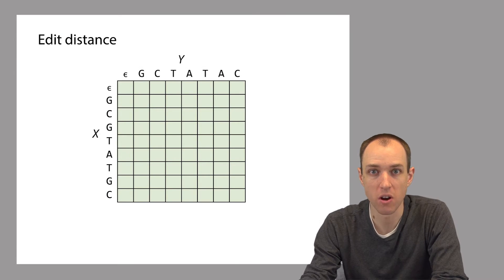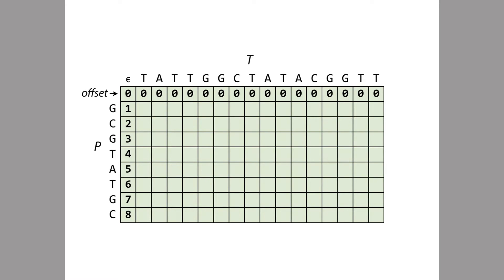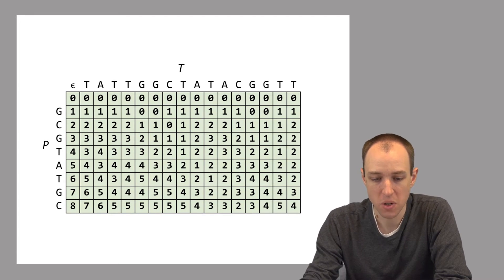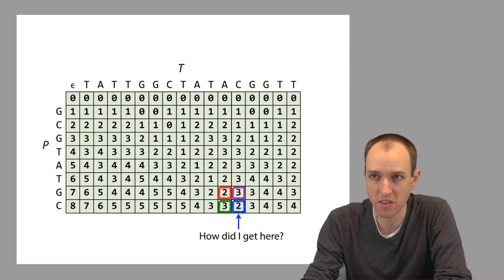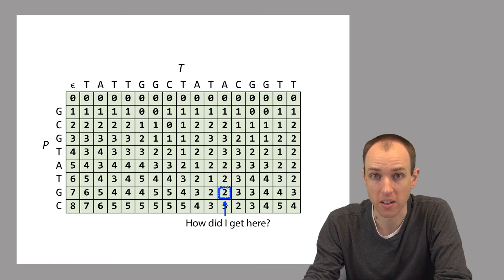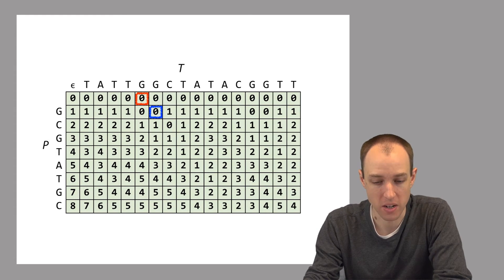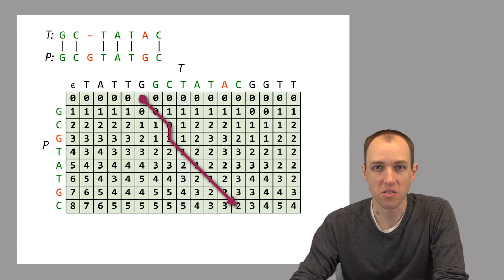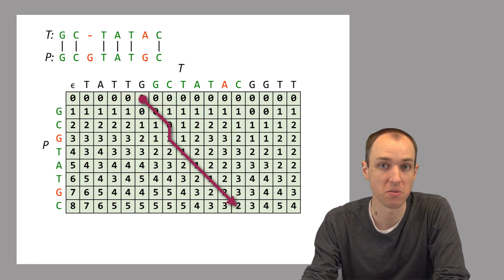ADS1: Edit distance for approximate matching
We discuss a way of applying the edit distance algorithm to the problem of finding approximate occurrences of a pattern in a text.